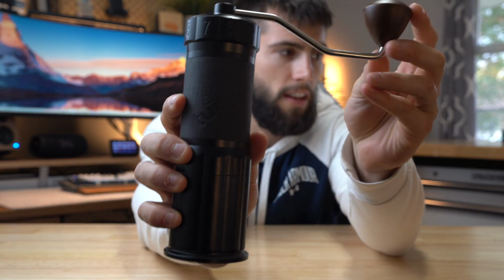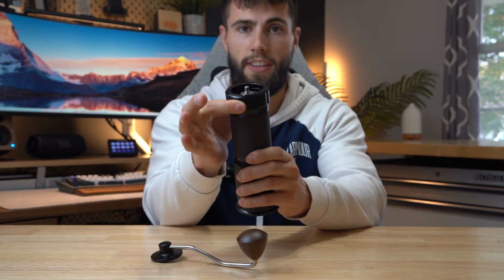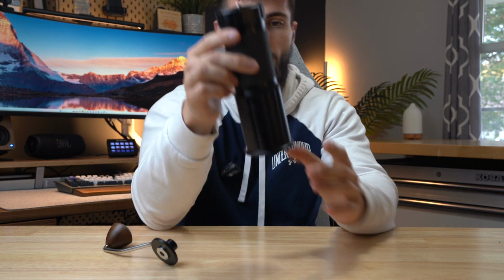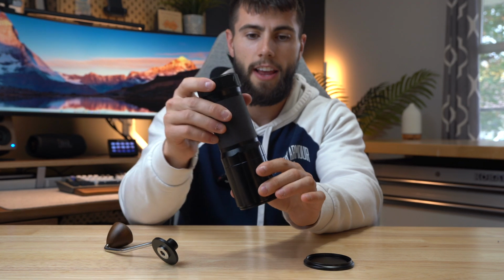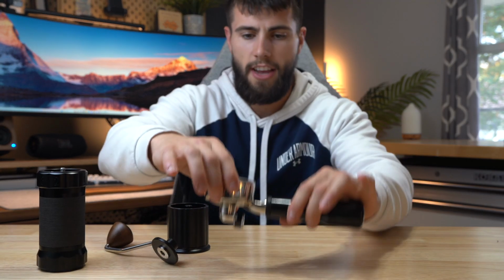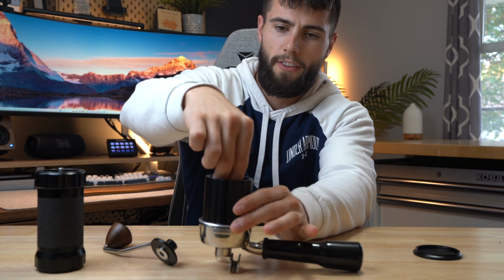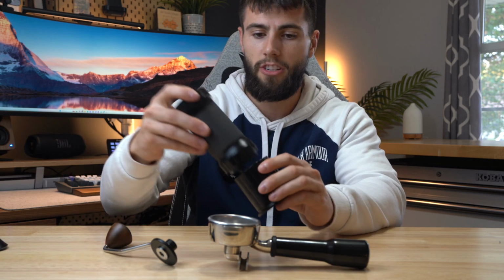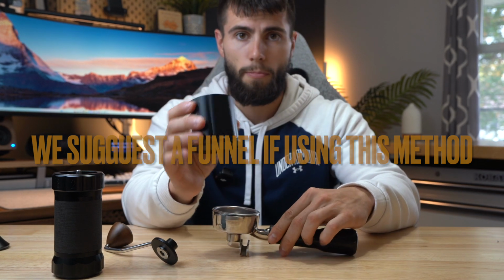Unboxing the Turin H40V2 Hand Grinder: Is This the Best Coffee Grinder for You?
In this video, we’re diving into our first impressions of the Turin H40V2 hand grinder, a game-changer for coffee lovers. Watch as we unbox this stylish grinder, explore its unique features, and discuss how it can elevate your coffee experience. We’ll also share tips on using it effectively and what sets it apart from other hand grinders on the market.

Whether you're a casual coffee drinker or a brewing aficionado, the Turin H40V2 promises precision and performance.

Let us know your thoughts on the Turin H40V2 in the comments below!